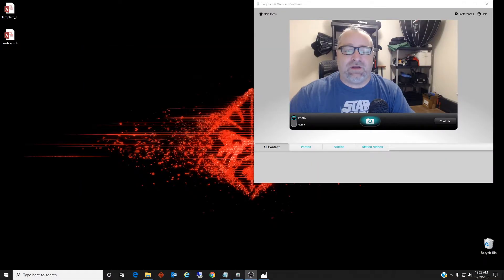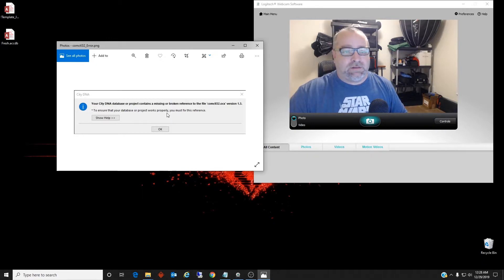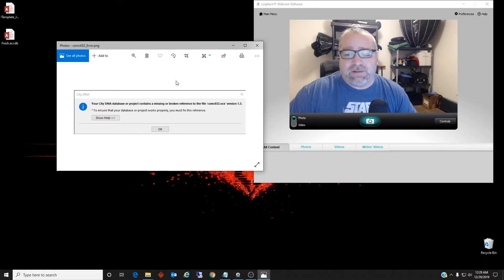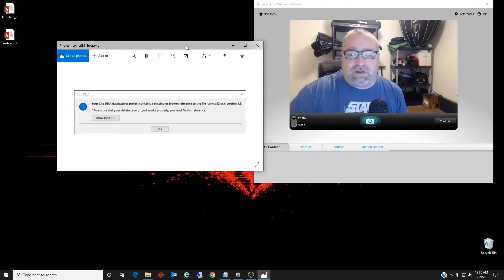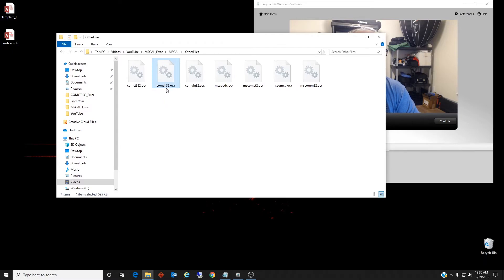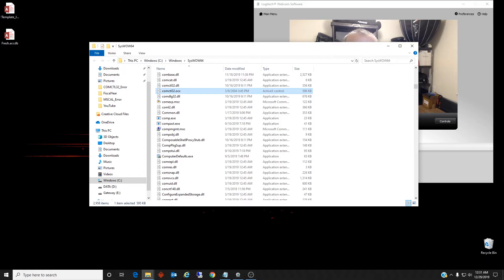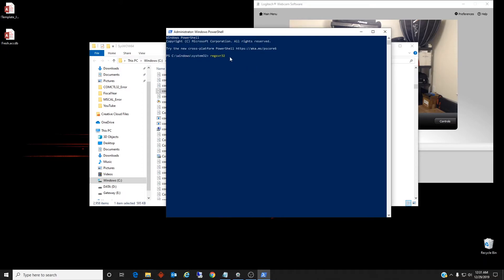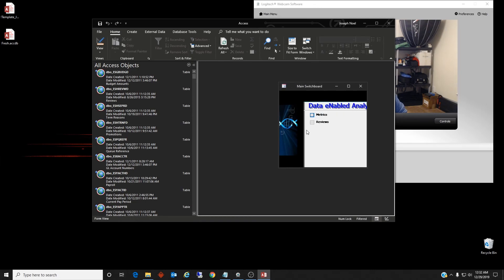How to fix the comctl32.OCX Missing Reference Error in MS Access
In the video, I will show you how to fix the comctl32.OCX missing reference error in Microsoft Access. You will need the correct version of the comctl32 files and register them from your syswow64 or system32 folder. The comctl32.OCX is a process library that holds the Windows Common Controls ActiveX Control DLL used by Microsoft Windows and Microsoft Access 2007 and older. If you or one of your users is running a newer version of Office or Access (2010 or later), their PC may need to have the older version of the library registered.